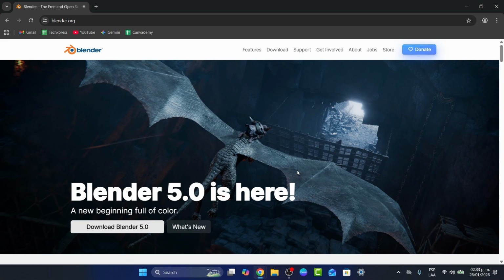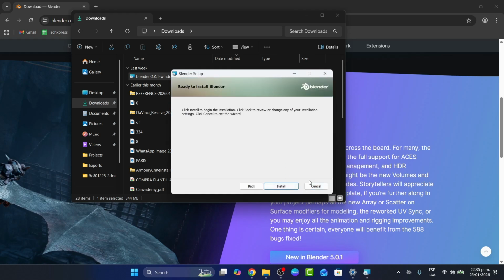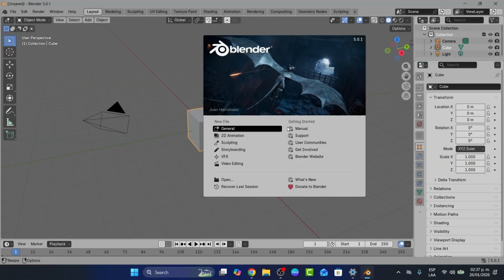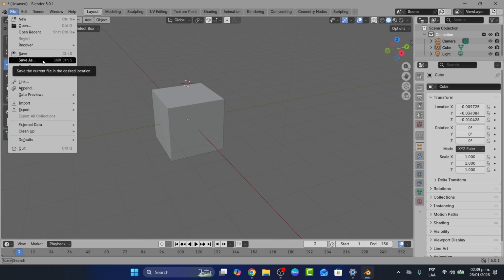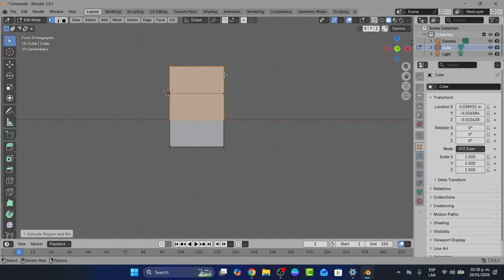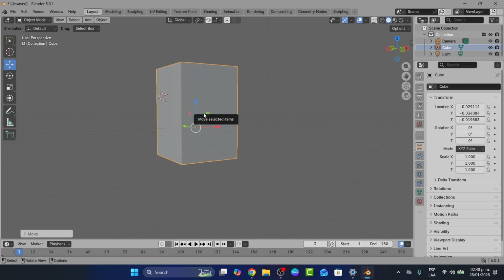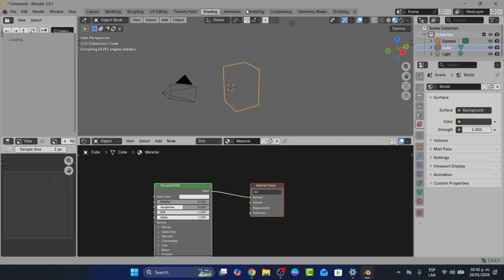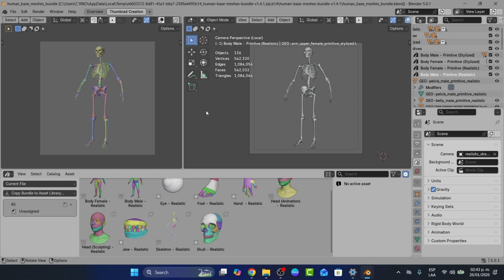Blender Tutorial for Beginners 2026 | Step by Step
Want to start 3D modeling with Blender but don’t know where to begin? In this beginner-friendly Blender tutorial for 2026, you’ll learn how to use Blender step by step, even with zero prior experience.

🔍 In this tutorial you’ll learn:
✅ What Blender is and what you can create with it
✅ Overview of the Blender interface (2026 version)
✅ Basic navigation & viewport controls
✅ Modeling simple 3D objects
✅ Applying materials & basic textures
✅ Lighting & camera setup
✅ Rendering your first 3D scene